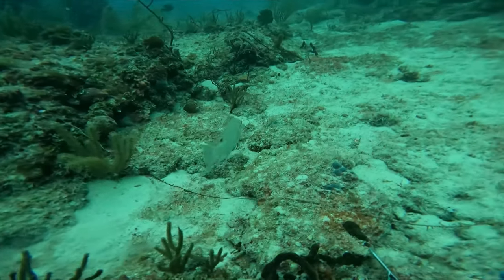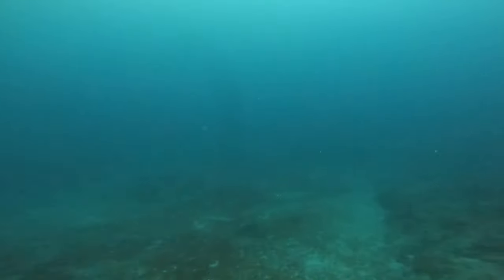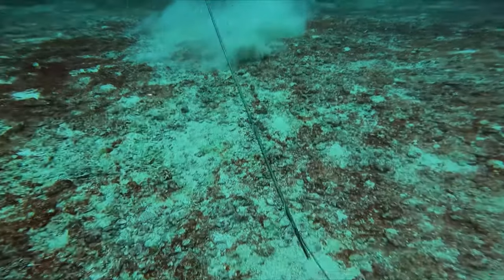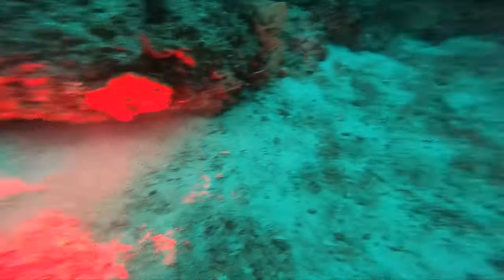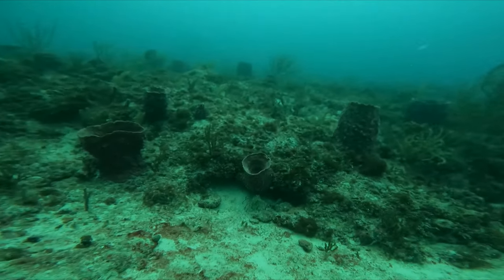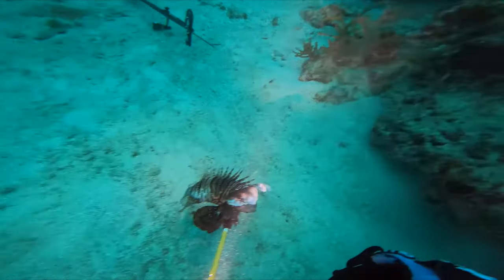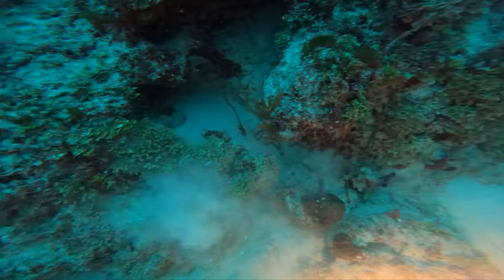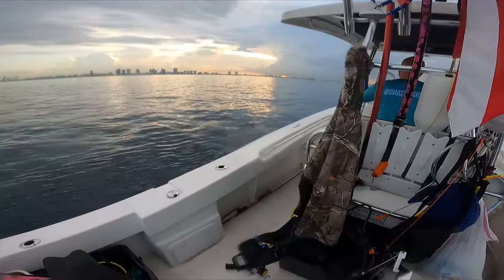Hunting In Sharky Conditions | South Florida Diving & Spearfishing | Lionfish and Lobster Mania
➡️The forecast is flat seas and 82° with a 60% chance of rain. A rainy day above the water causes an overcast day below the sea. Today's crew of 4 take turns diving in pairs. I partner up with Joel, "The Lobster Man" and descend into the calm seas.
🎯Join us on this adventure, where we catch Florida Spiny Lobster, using two different methods (a net and a lobster snare). Make sure to stick around to see what happens when the Hammerhead hears the dinner bell!! And where there's lobster, Lionfish can usually be found. Dive along as we fill up the bag!
We end the day in the beautiful sunset skies of Florida with DOLPHINS surfacing all around the boat. I jump back in to get a glimpse of them in the wild.🐬

🔱THIS Video's Featured Gear🔱(paid links)
Hammerhead Industries Gear Keeper Compact Console Retractor
Hammerhead Industries Gear Keeper Locking Scuba Console Retractor (Heavy Duty)
Black Girl Sunscreen
Big Blue VTL3800P video/tech dive light
Tusa Xpert II Titanium Scuba Diving BCD Knife with Drop Point Tip (Metallic Dark Red)

⏰TimeCodes⏰:
0:00 - Intro
0:16 - Hunting In Sharky Conditions - Dive #1
2:00 - Florida Spiny Lobster capture - Tickle Stick & Net Method
2:49  - Lionfish capture
3:47 - Mackerel & Mutton Snapper Showdown
6:35 - Hammerhead Shark - Coming in HOT!!
8:15 - Lionfish, Lobster Hide & Seek
12:48 - Surface Interval |Toothless Spearfishing System Float Grab
13:48 - Dive #2: Thermocline
15:13 - Lionfish Grand Stand
16:21 - Mutton Snapper Rundown
17:50 - Tiny Lionfish - Third Times The Charm
18:41 - Florida Spiny Lobster capture - Snare Method
19:25 - What Sound Does A Lobster Make?
20:40 - Post Dive Wrap-Up
22:47 - Dolphin Playground - Dolphins in the Wild

Track Listing:
A Hand In the Dark - Underbelly & Ty Mayer
The Shining in Dubai - Unicorn Heads
Inescapable - Ugonna Onyekwe
Rize Up - Diamond Ortiz
Asleep On The Sun - Unicorn Heads
Sense of Humor - Max McFerren